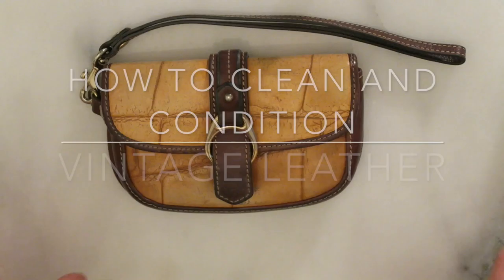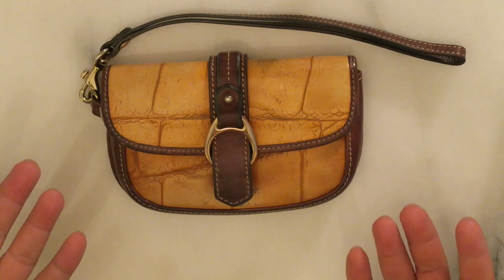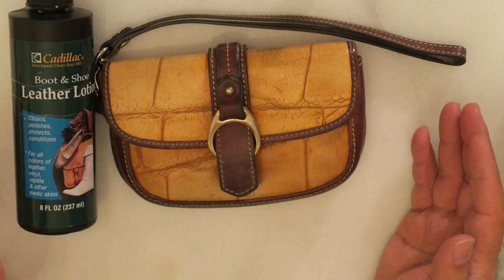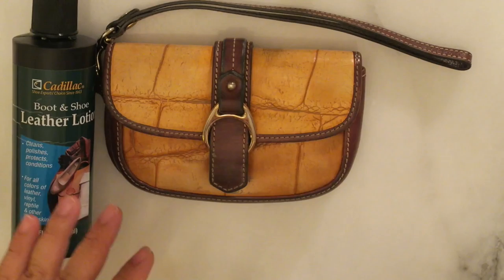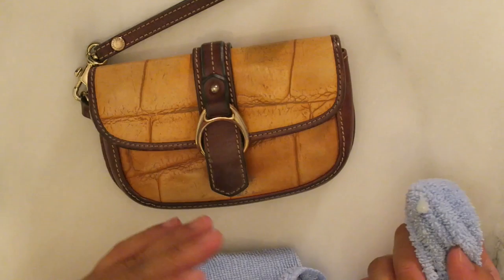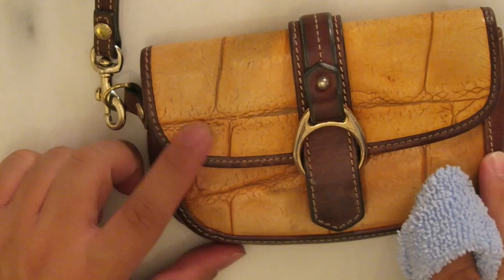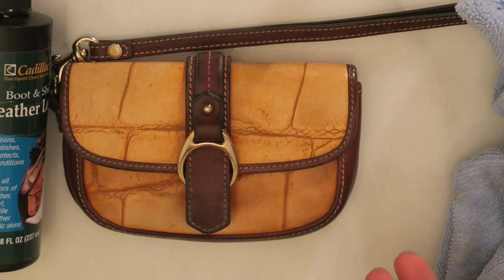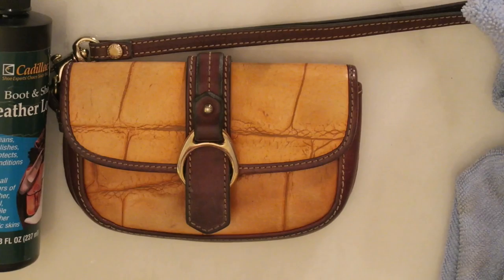HANDBAG REHAB EP. 32 - CLEANING AND CONDITIONING VINTAGE DOONEY & BOURKE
This video is about HANDBAG REHAB EP. 32 - CLEANING AND CONDITIONING VINTAGE DOONEY & BOURKE

HI EVERYONE!!! I just wanted to thank you all for you love, encouragement and support through our journey together in this channel.  I can't believe that we've already reached 100 Goodwill Hunting videos!  It feels like just yesterday that I started this channel and we've already grown our little thrifting family to almost 6,000 in under a year!  I couldn't be happier!  As a thank you and in celebration of this momentous occasion I wanted to do give away one of my favorite handbags of all time.

OFFICIAL CONTEST RULES:

1.  You must be 18 years of age or have permission from a parent of adult guardian.
3. Contest is open to people in all countries.
4. There are two ways to enter the contest.
     A.  Through youtube - you may enter once a day for the duration of the contest from Tuesday February 14, 2017 to Tuesday February 28, 2017.
     B.  Through instagram (@itshadrian)- you may enter once a day throughout the duration of the contest period Tuesday February 14, 2017 to Tuesday February 28, 2017.
5.  I will not ask for payment or money or anything from this contest.  All items awarded have been purchased by me and I will pay for all shipping costs.
7.  One will be chosen at random using a random number generator and randomly chosen through youtube or or instagram.
8.  I will also contact the winner via youtube or instagram.

YOUTUBE ENTRY:

2.  In the comments of THE ORIGINAL VIDEO video please let me know what your Holy Grail thrift find would be/or have found.
3.  You can only enter once a day in the comments of THIS VIDEO until the end of the giveaway entry period (Tuesday February 14, 2017 to Tuesday February 28, 2017).

SECOND ENTRY:

3.  Comment tagging two people you think would like to win and enter this contest as well.
4.  You may put in an entry once a day for the duration of the contest (Tuesday February 14, 2017 to Tuesday February 28, 2017).

Poshmark: itshadrian
Mercari : itshadrian
Vinted: itshadrian
Depop: itshadrian

- itshadrian (personal)
- bitsandbobsaccessories (business)